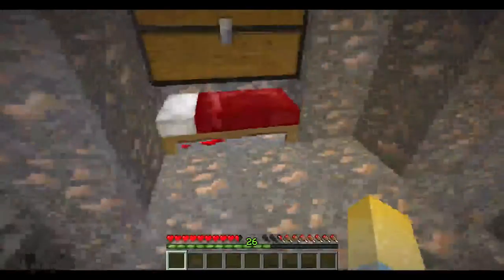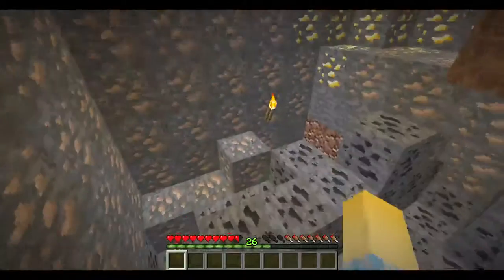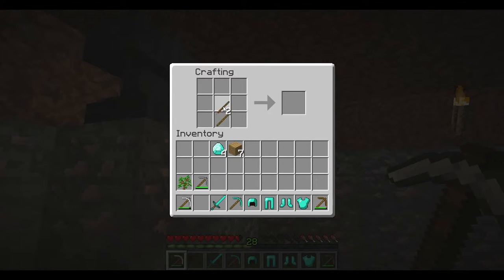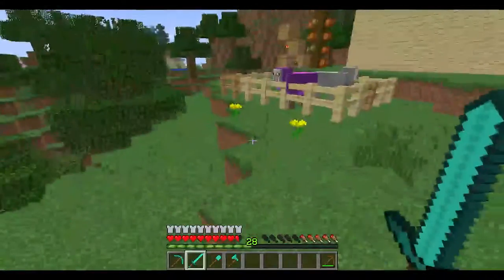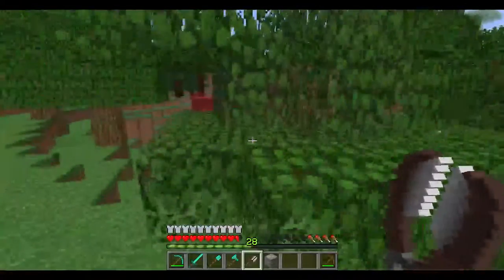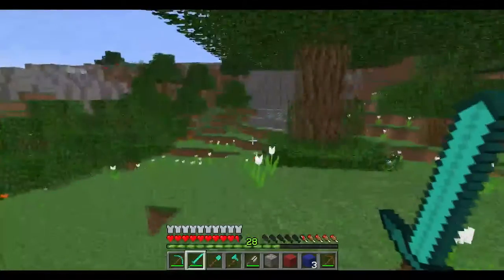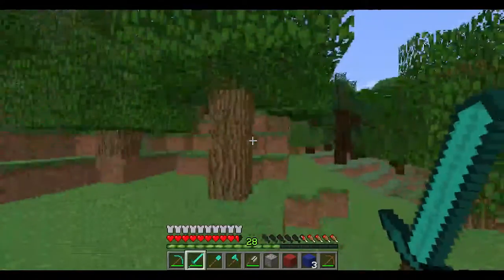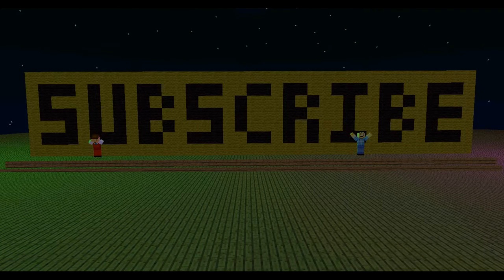OP Survival S2E1: The First Curse!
Guys, It is great to be back in OP Survival again, but a curse got here before we could...